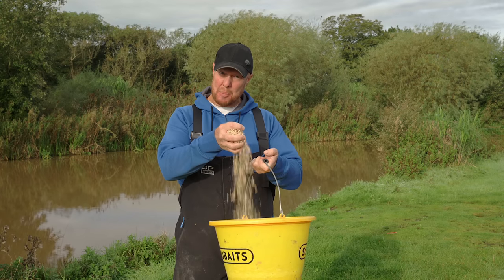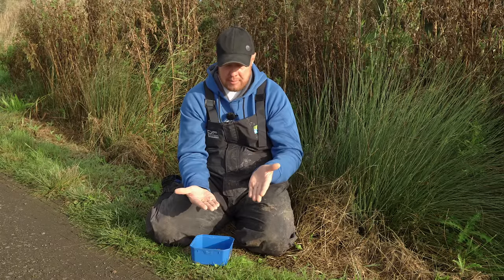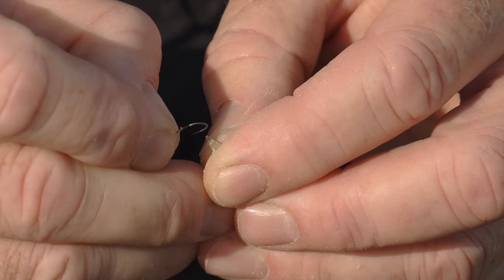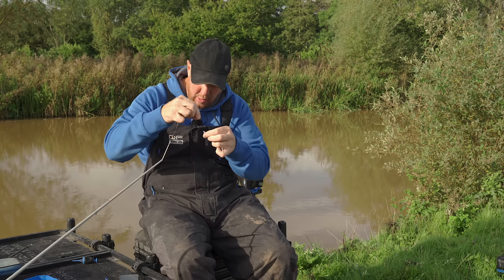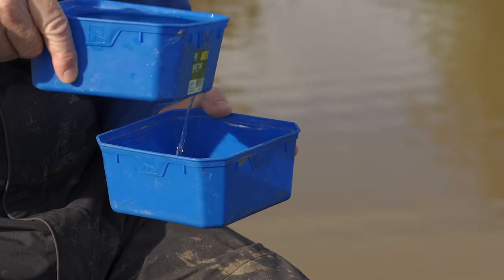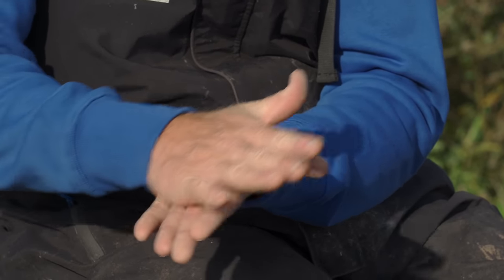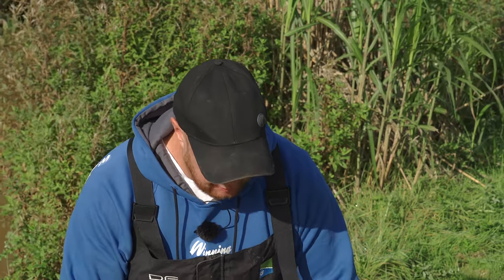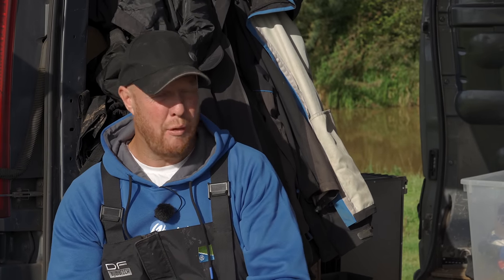Catch More On Maggots With These TOP TIPS!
Maggots are probably THE most popular bait of all time, but these simple tips will help you put more fish on the bank next time you use them!